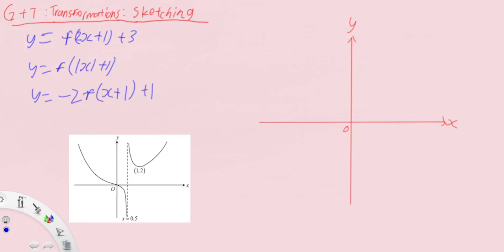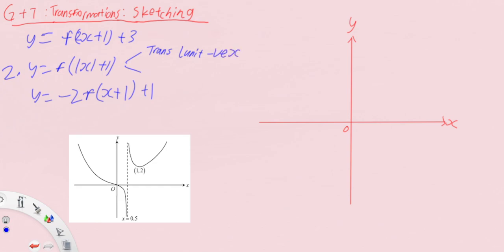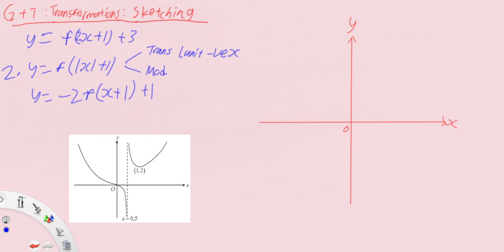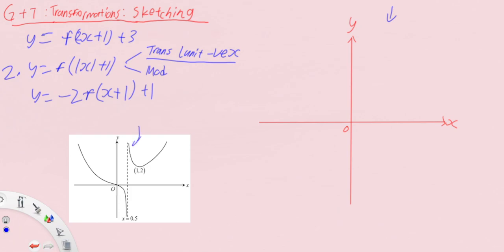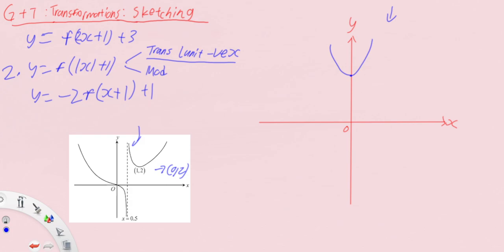Example 6.2: Sketching Transformed Graphs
Hai~ :3

Part 2 of the qn where we look at modulus x